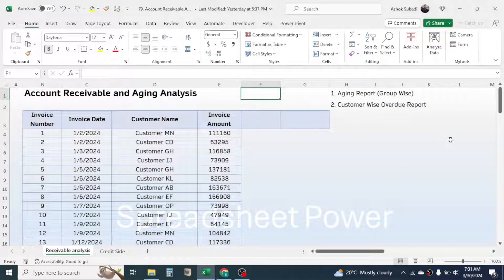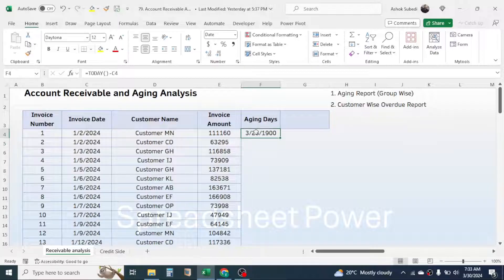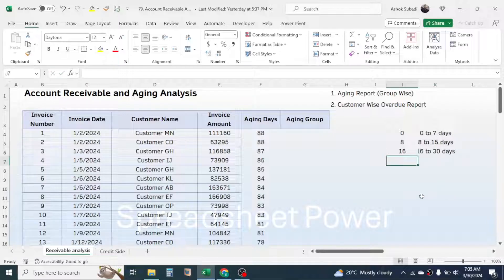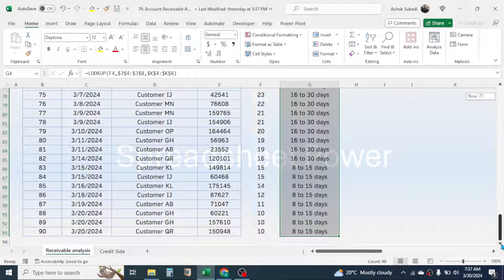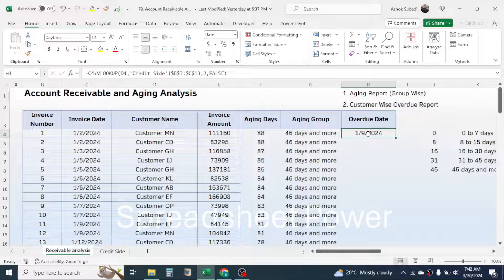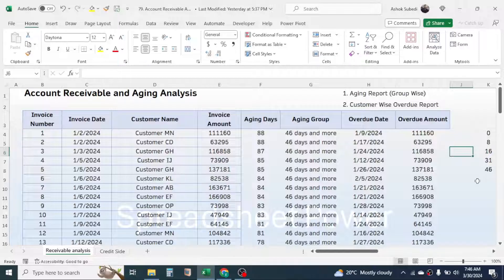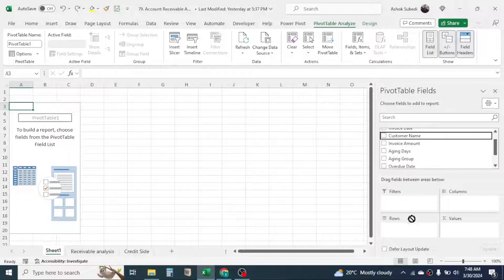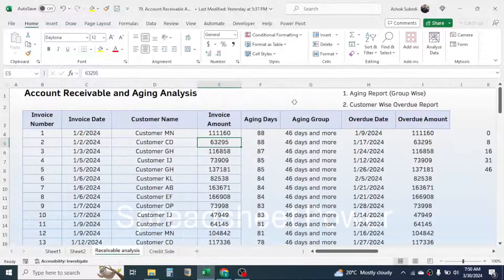How to Make Aging and Overdue Report in Excel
Learn how to make the invoice aging and overdue report in Microsoft Excel.